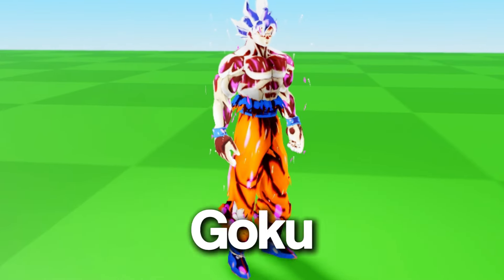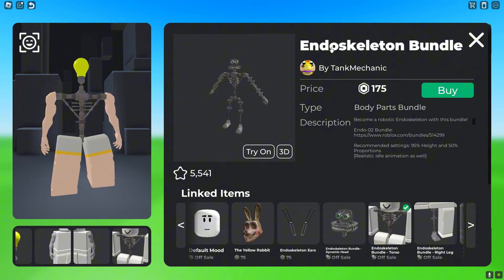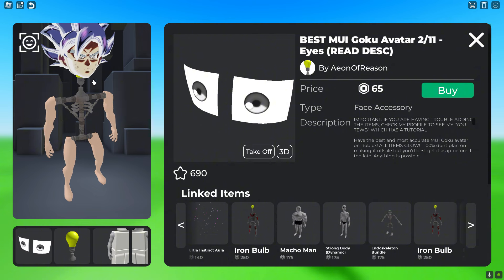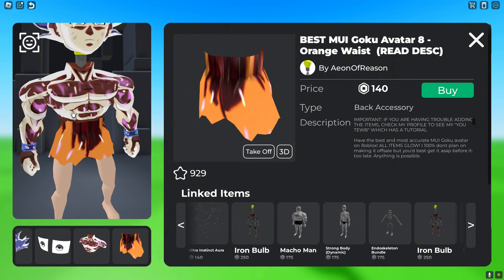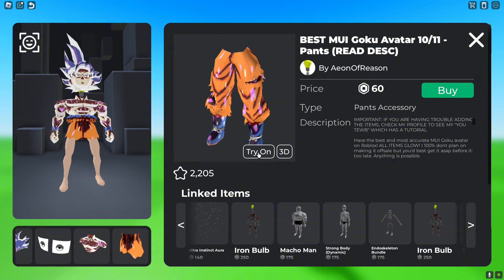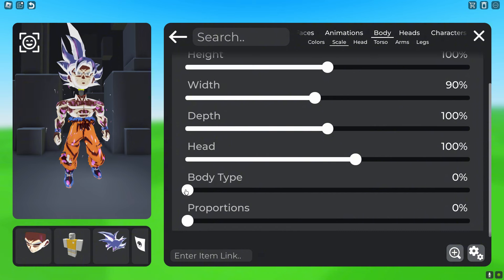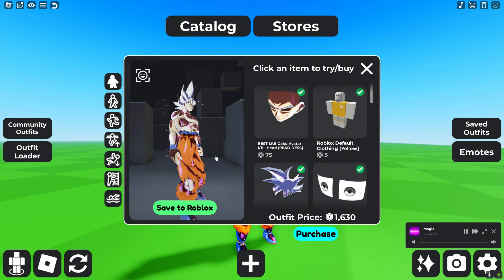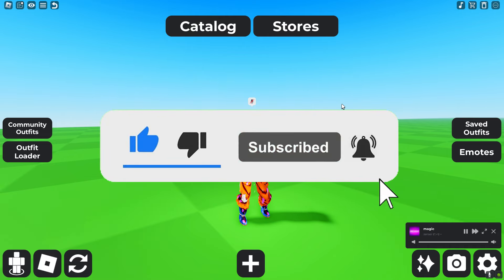BEST ULTRA MUI GOKU DRAGON BALL Z ROBLOX AVATAR!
In todays video I am going to show you guys how to create this realistic mui ultra instinct goku from dragon ball z roblox avatar roblox outfts. This is a Roblox avatar tips and tricks video! Hope you enjoy!
Who Is Goku?
Son Goku, born Kakarot, is a male Saiyan and the main protagonist of the Dragon Ball metaseries created by Akira Toriyama

Who Is MUI Goku?
MUI is called Mastered Ultra Instincted because it is the complete Mastery of Self Movement, in UI Omen Goku could defend like a pro but he was in his head about attacking which went against Ultra Instinct and made his attacks less effective than they could of been.